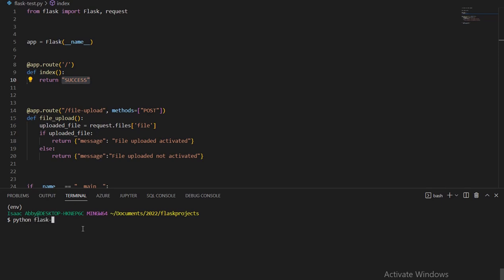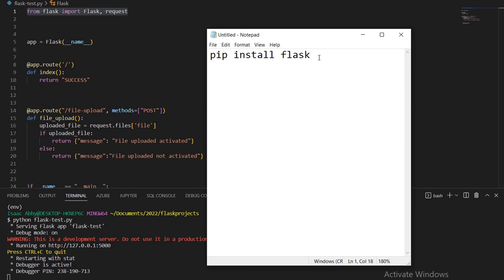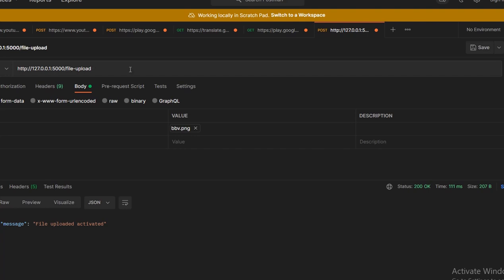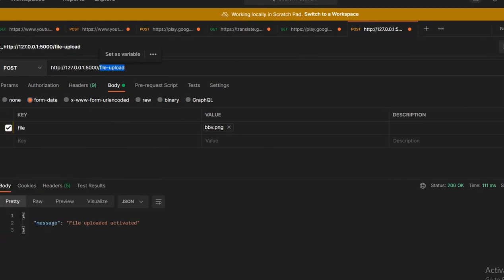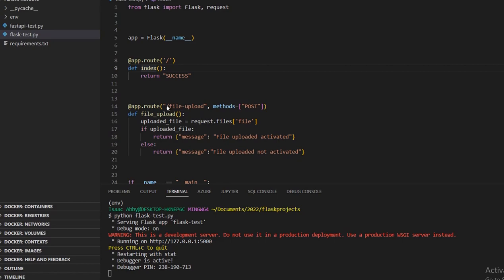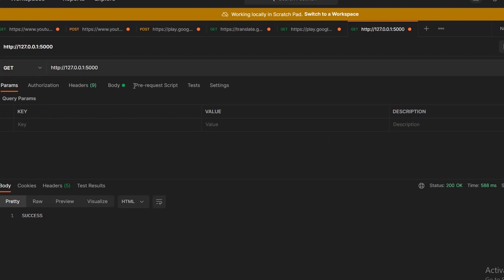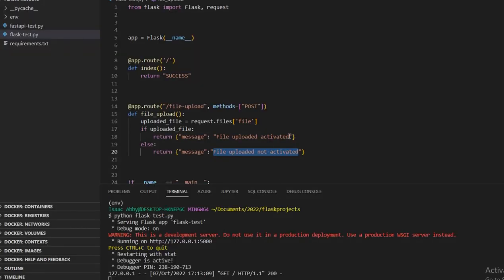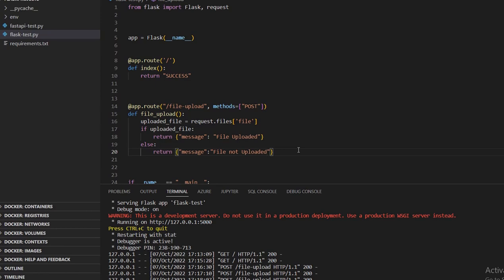How to built a simple file upload api in flask?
A simple web api built with flask framework